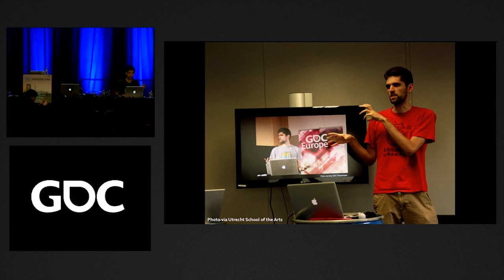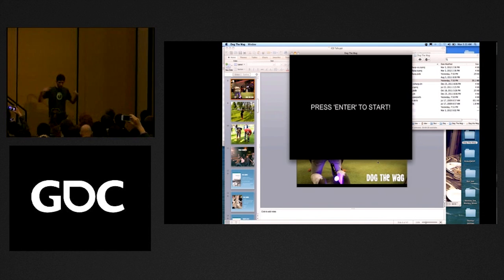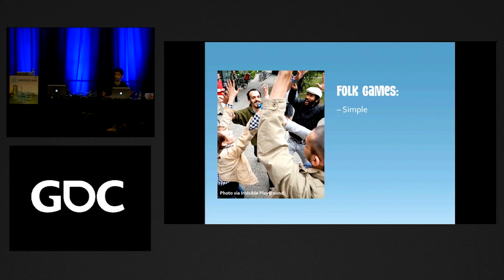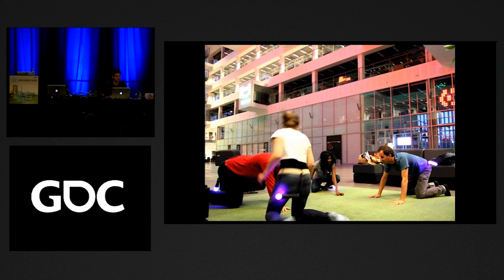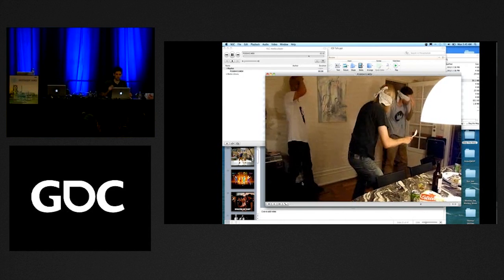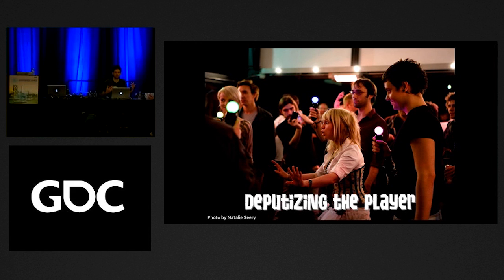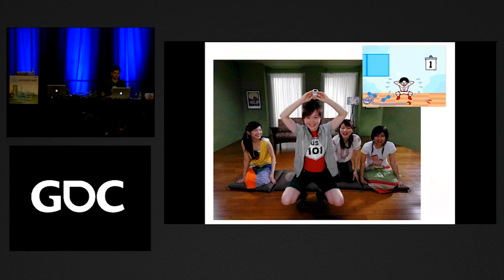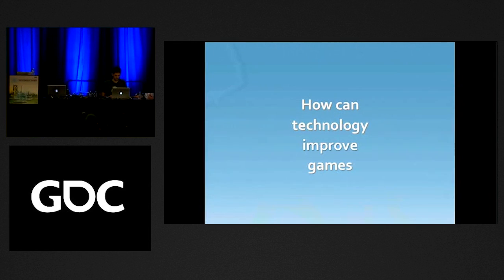Folk Games, Festivity and Subversive Game Design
In this 2012 GDC talk, game designer Douglas Wilson encourages developers (especially indie developers) to embrace the limitations of motion control technology, rather than struggle against them.